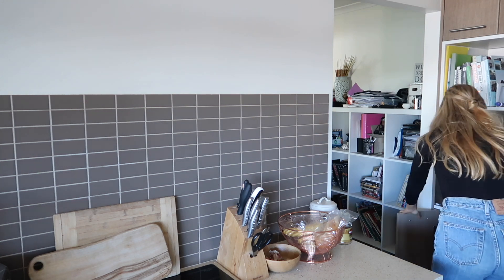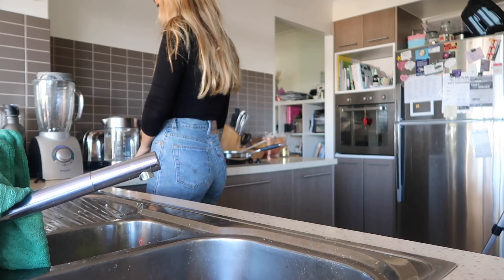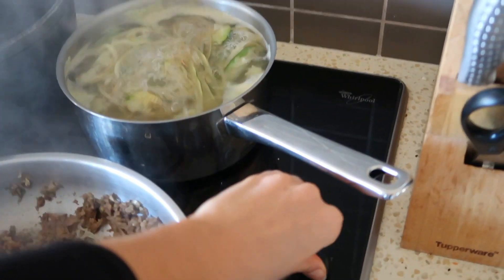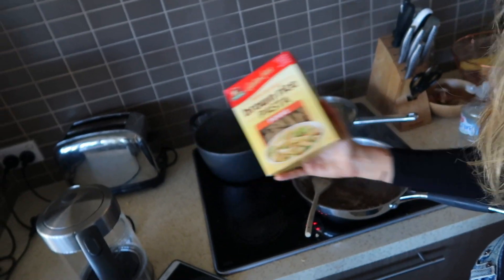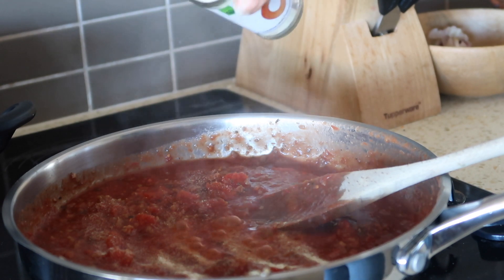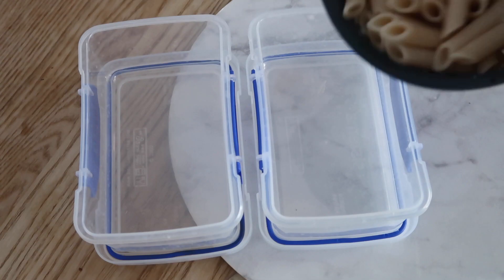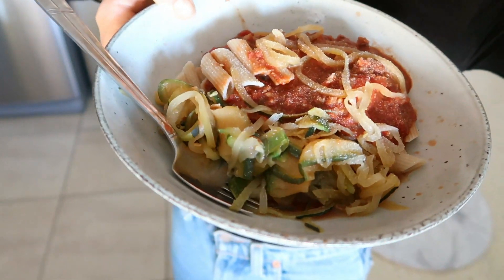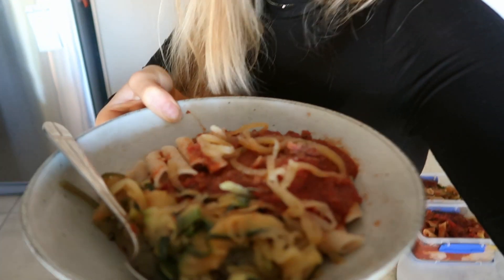Comfort Food MEAL PREP For Weight Loss! EASY & SIMPLE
Recipe:

1 Packet Blended Cauliflower & Mushroom (if buying fresh, about 2 cups!)
1 Can Diced Tomatoes
1/2 Bottle Italian Herbs Passata
3-4 Zucchinis, spiralised
1 Tbsp Onion Powder
1 Tsp Paprika
1 Bag Brown Rice Pasta

Love,

Soph xx